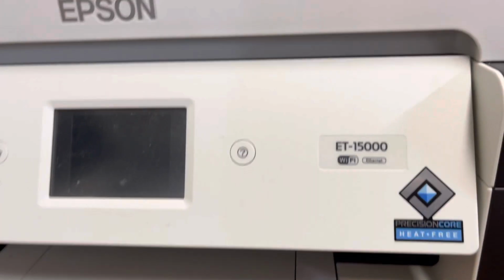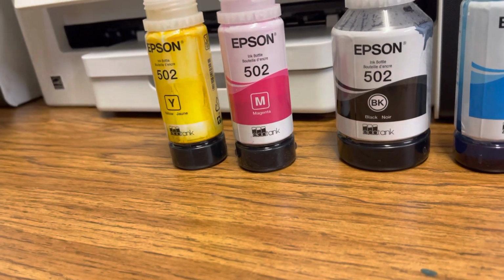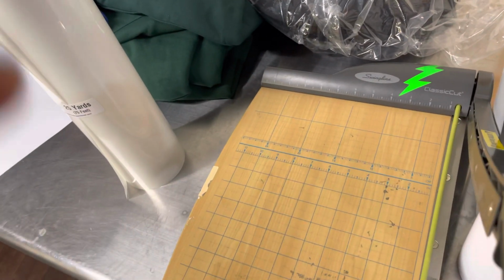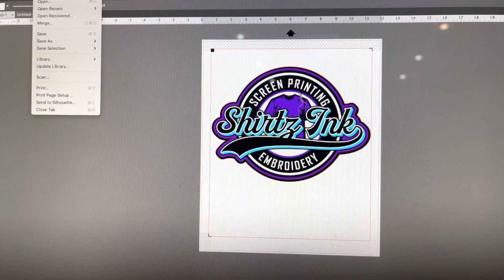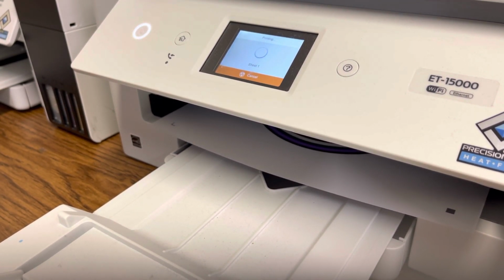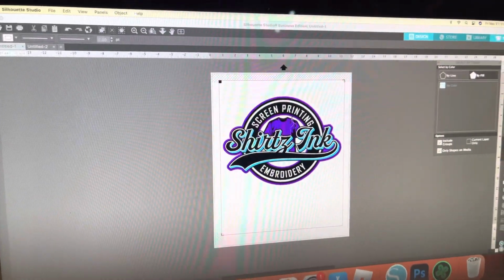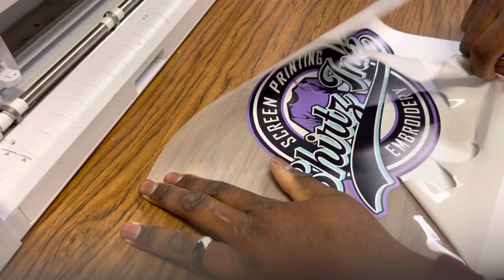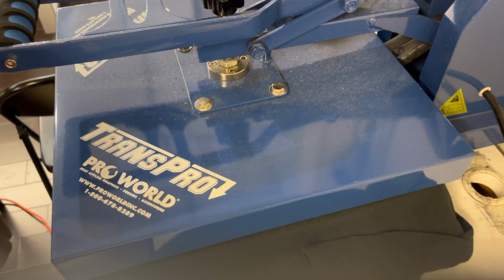How to Print using Eco Solvent Ink on Epson Desktop Printers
In this video going over the process of using Eco Solvent ink on desktop printers.

Vinyl was purchased at:
Heattransferwarehouse.com

Ink purchased at:

God bless !